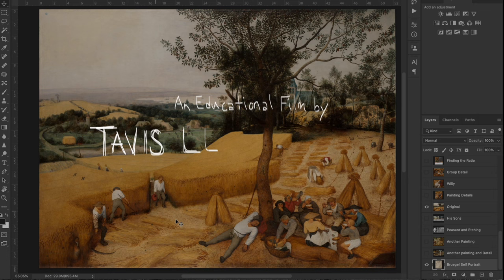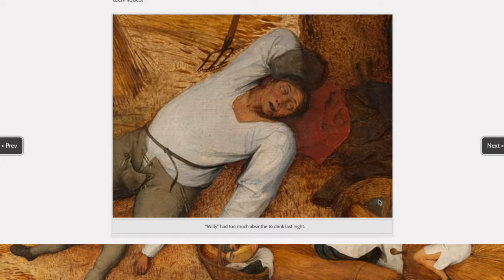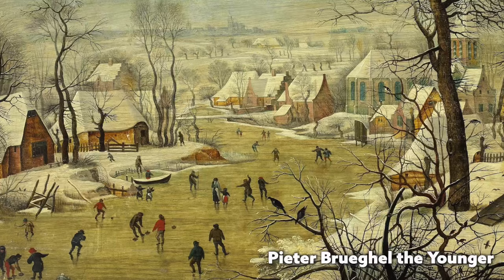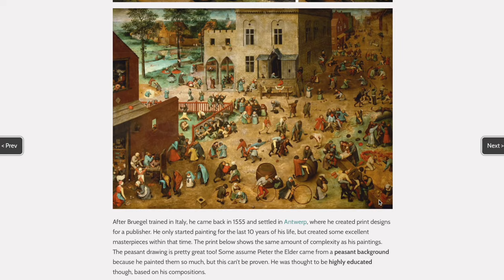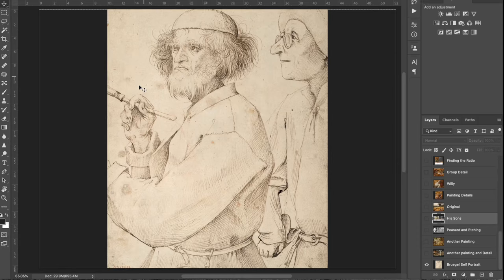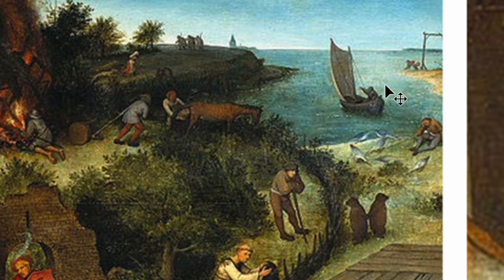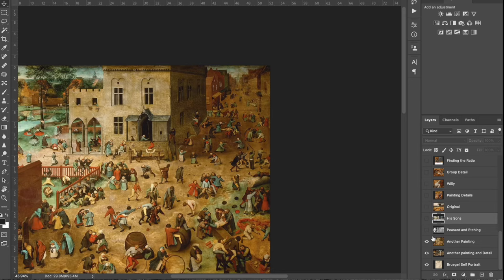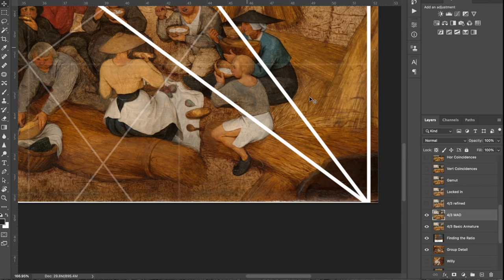Painting Composition and Pieter Bruegel - The Harvesters (Analyzed) 2023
Thanks for checking out this analysis of Pieter Bruegel the Elder and his painting "The Harvesters." You'll learn more about the master, which grid he used, and the design techniques that helped him create a masterpiece. Be sure to check out the article linked above if you like.

**Thanks so much for the support! Please feel free to check out the things I've created below to help artists surpass their plateau and reach the master level.

Topics Covered:
Pieter Bruegel the Elder
Composition for painters
Dynamic Symmetry
Design Techniques
analyzed

Timestamp:
0:00 Intro
0:39 Who is Pieter Bruegel?
1:40 Funny Details
3:39 Etchings
3:51 Details
4:47 Good ol' Willy
5:26 Dynamic Symmetry: Finding the Ratio
6:09 Aligning the 4/3 grid
7:24 Aligning the MAD
9:07 Aligning the Refined grid
10:43 Gamut-Hidden Rhythm
11:29 Coincidences
13:15 Drawing Course clip
14:51 90 degree angles
15:49 Triangular Enclosures
16:41 Ellipses
17:01 Arabesques
17: 21 Balance-Gazing Direction
17:55 Flipped
18:45 Balance:-Breathing Room
18:59 Aerial Perspective
19:26 Figure-Ground Relationship
19:42 Aspective View
20:03 Squint
20:35 Edge Flicker
20:55 The "H" is missing
21:17 Greatest Area of Contrast